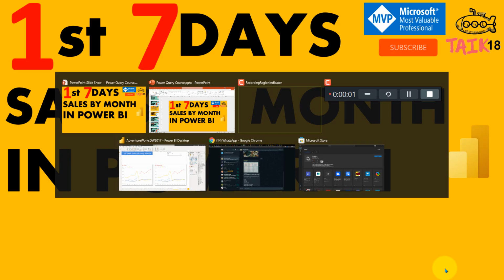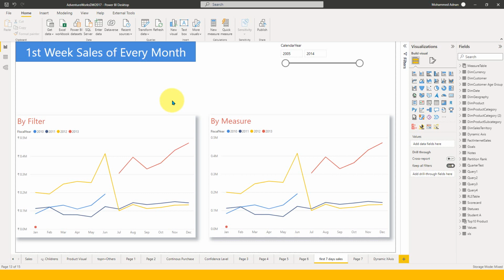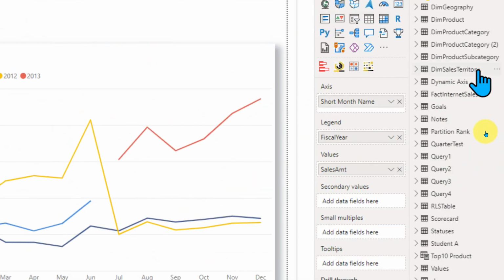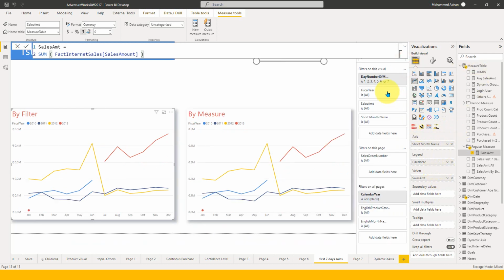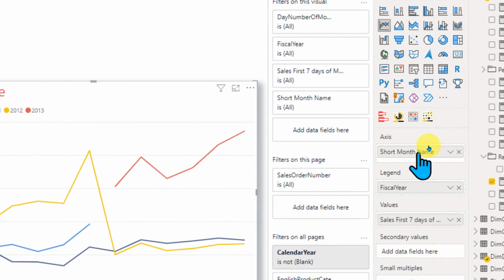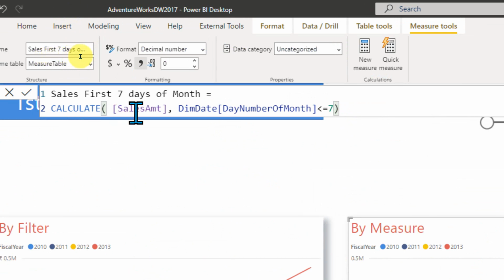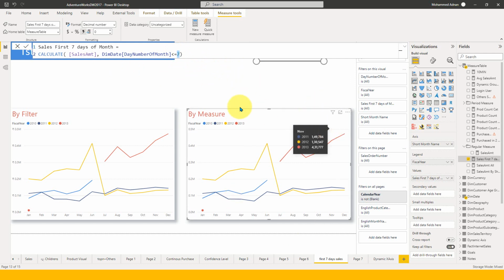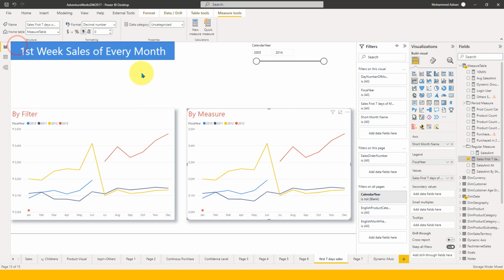How to get First 7 Days Sales In Power BI by taik18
Learn how to track your first 7 days sales in Power BI with this tutorial by taik18. Follow along to optimize your sales data analysis and improve your business strategies.
source Microsoft

Mohammed Adnan